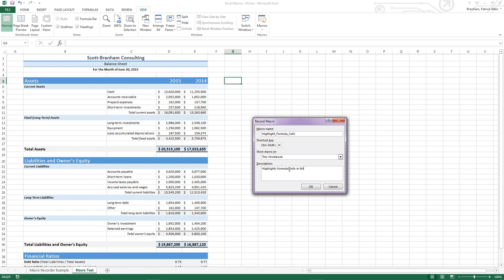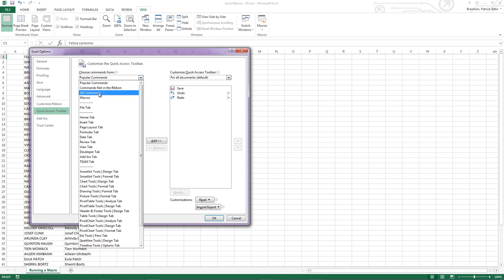Excel Macros and VBA: Automate Your Excel Workload - learn Excel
What you'll learnAutomate your Excel workloadImpress your boss with your Excel wizardry!Build your Resume by adding Excel Programming to your Skills
If you already use Excel, you know how repetitive and time consuming some tasks can be. This course is designed to teach you how to take those repetitive and time consuming Excel tasks, and make them happen in a click of a button! If you use Excel a lot in your work, this course is essential; it will reduce your workload significantly.

In this course you will learn:
What macros are and why you should use them.How to read and edit Visual Basic for Application code, and quickly edit macros.How to make conditional macros that work in a variety of situations.How to create macros that apply effects dynamically to large sets of Excel data.How to save enormous amounts of time by automating your Excel work.